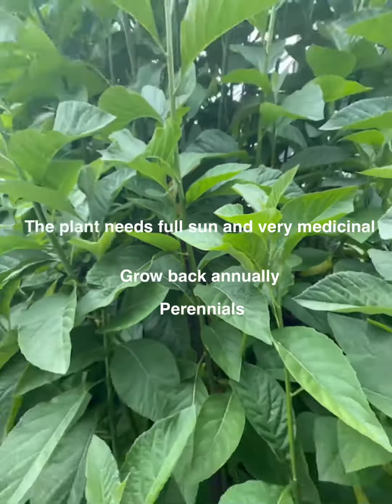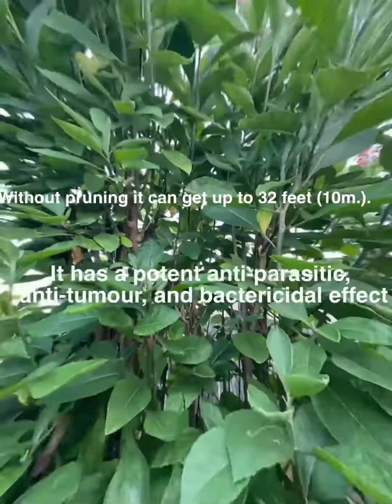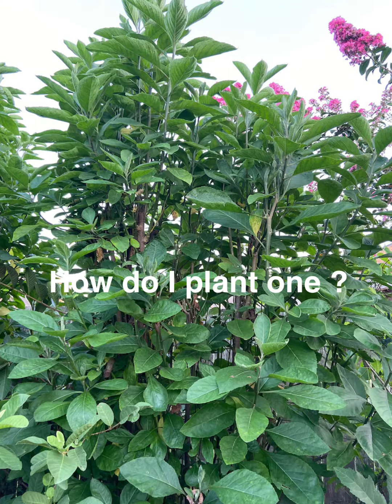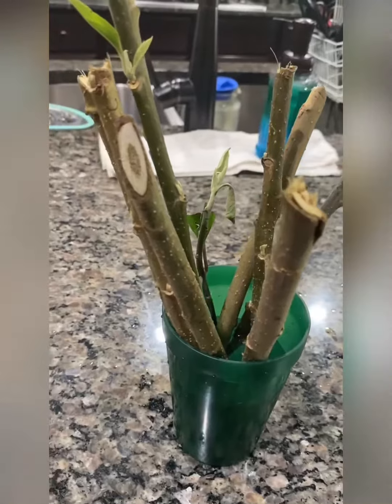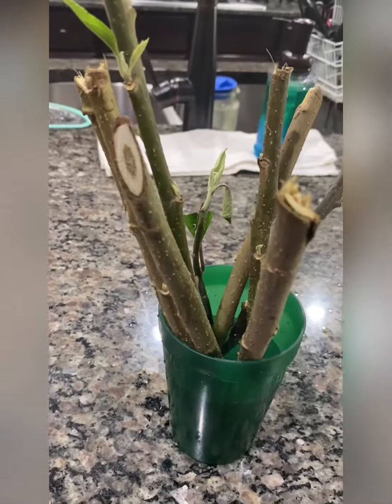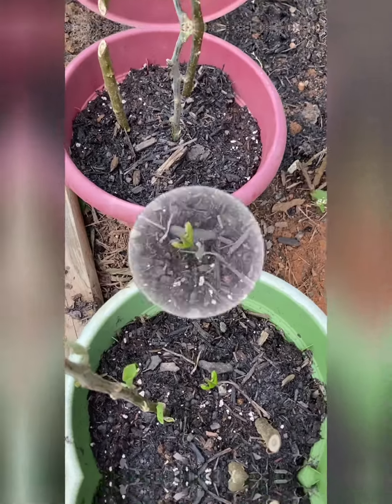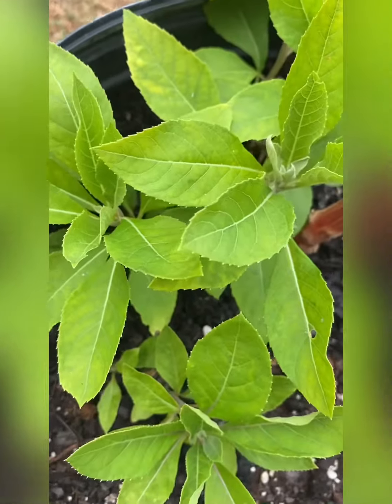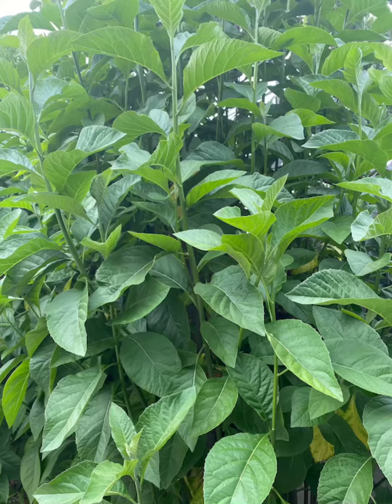Bitter leaves Planting: Medicinal herbal plant- How to grow bitter leaves